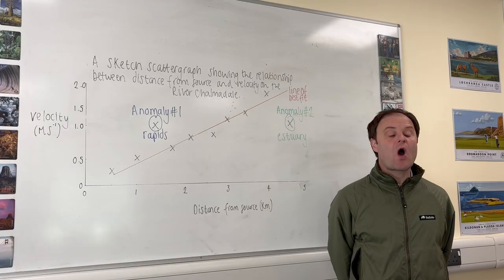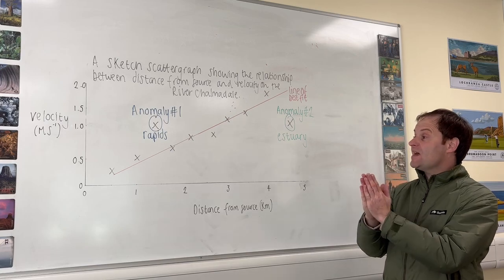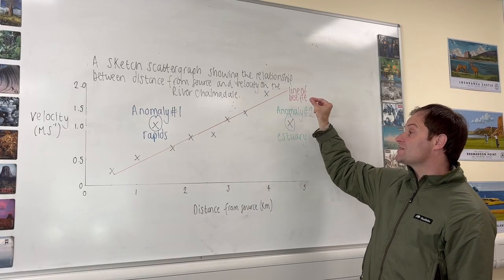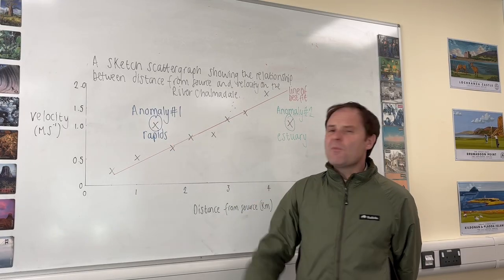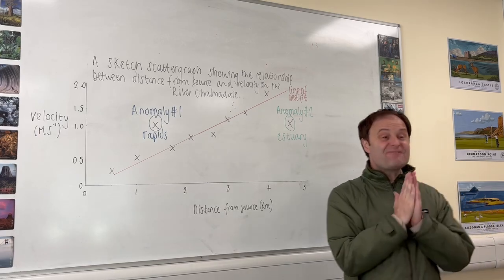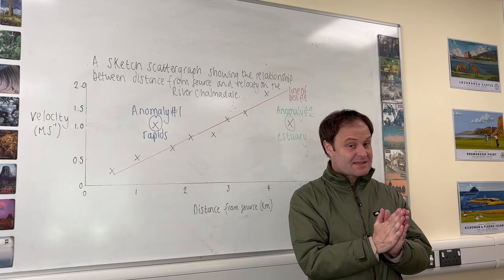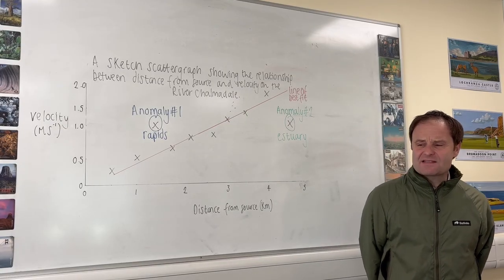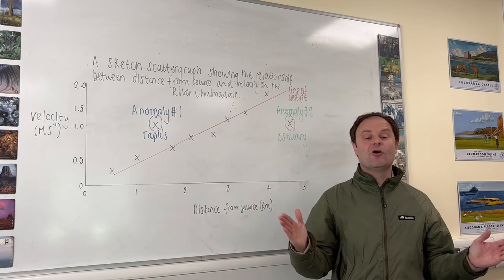Fieldwork: Physical Geography 3/4 - data presentation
This video describes the graphical technique for data presentation when studying changes in velocity on the long profile of the River Chalmadale, Isle of Arran: a scattergraph.

It also evaluates the effectiveness of the technique and how the graph helps us to interpret the data.